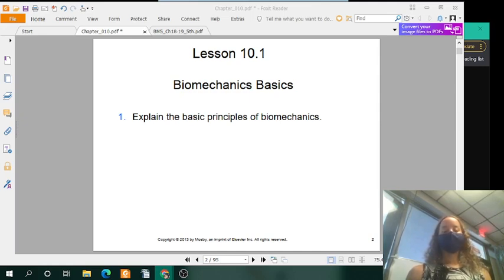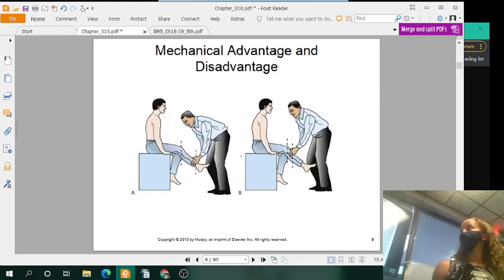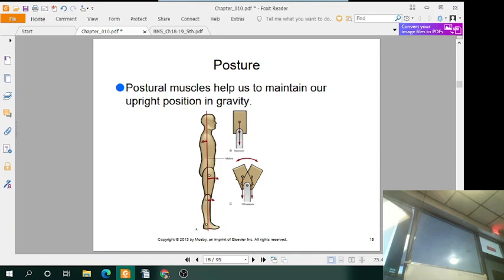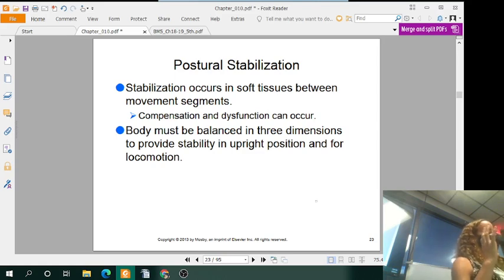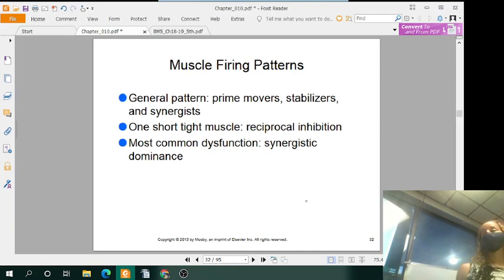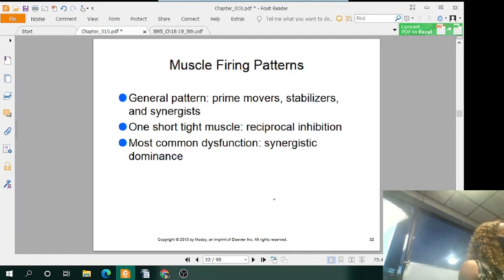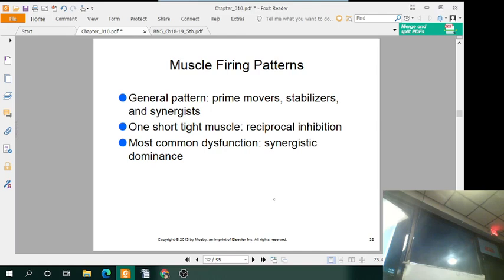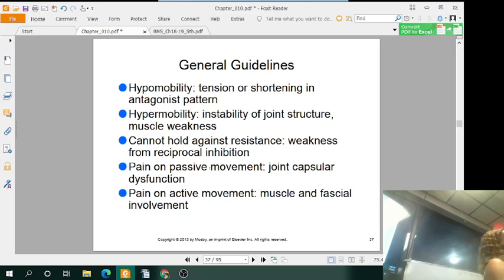Essential Sciences Biomechanics Part 1